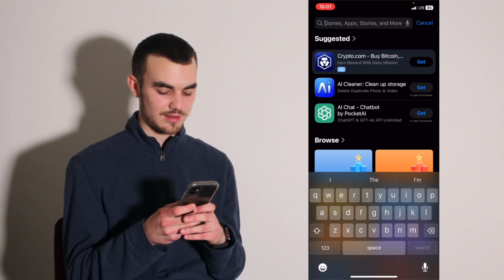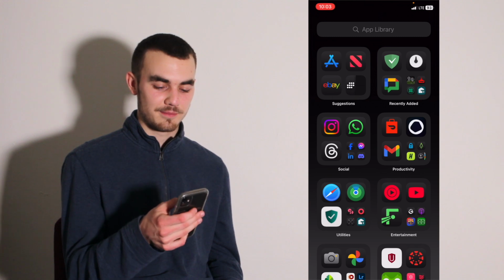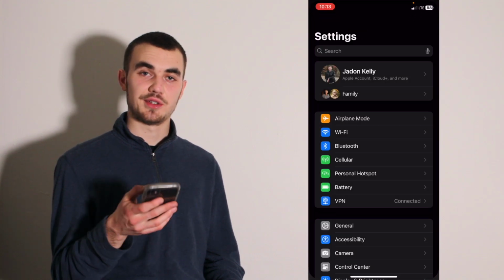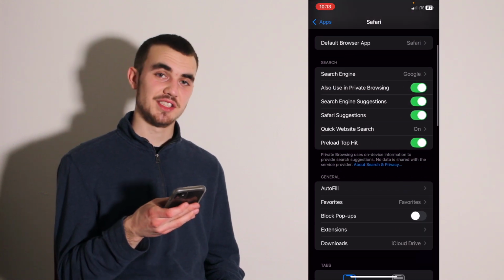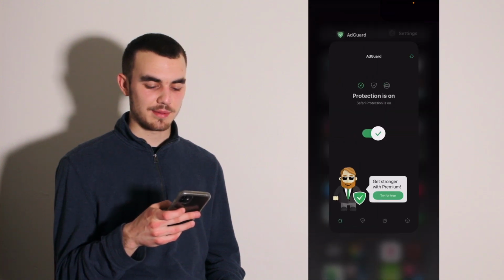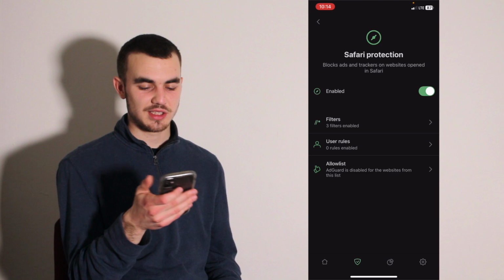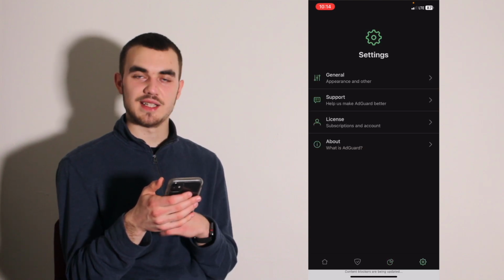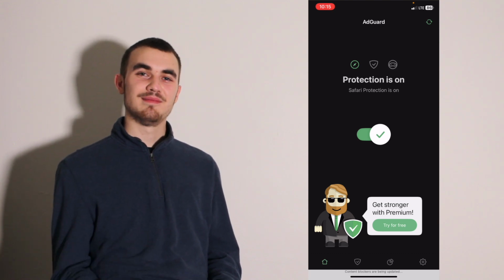How to Transform your Digital Life! – AdGuard for iOS Tutorial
Learn how to transform your digital life in a positive way through this tutorial. Block ads and annoyances while protecting your privacy!

I hoped you enjoyed it or found it helpful.

*Here’s some cool stuff that I use:*